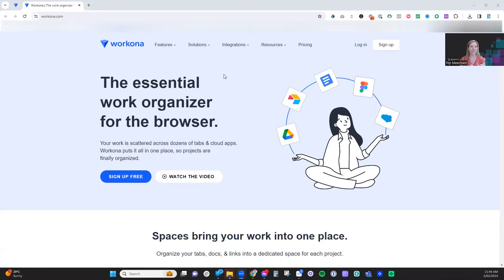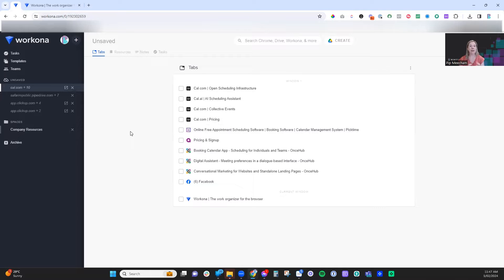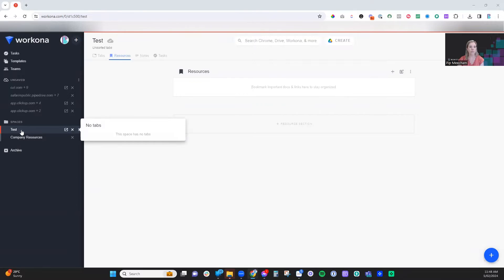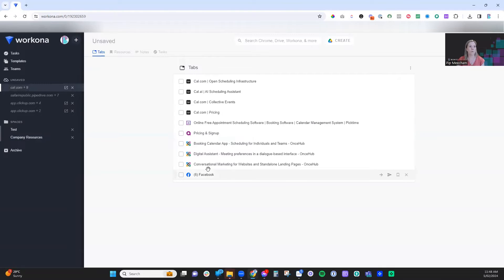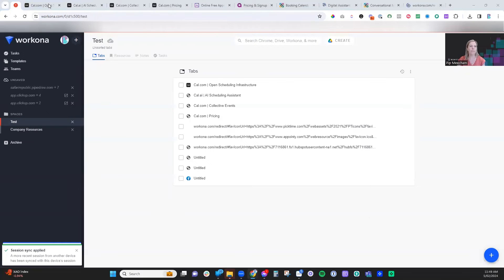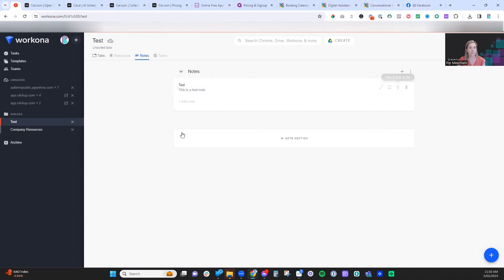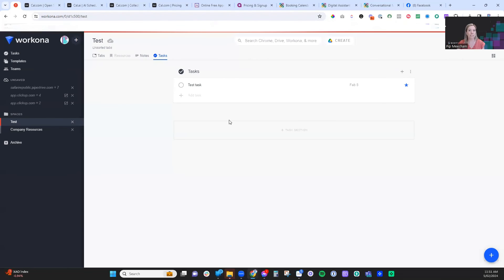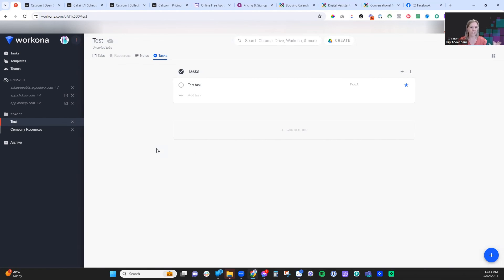Workona Demonstration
In this video, we take a look at Workona and how we use it here at ProjectBox to manage ALL of those browser tabs that you have open.